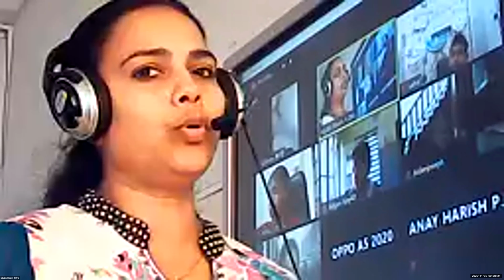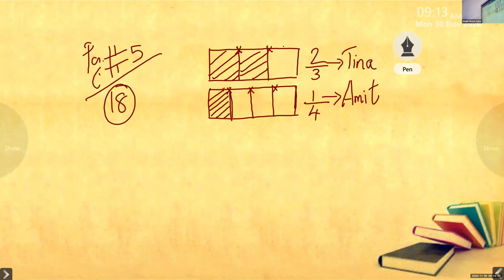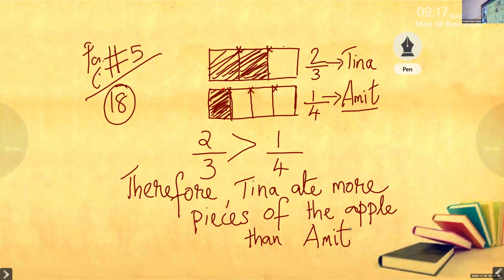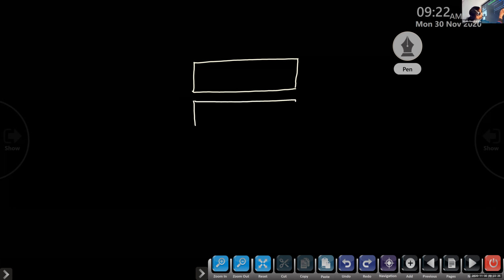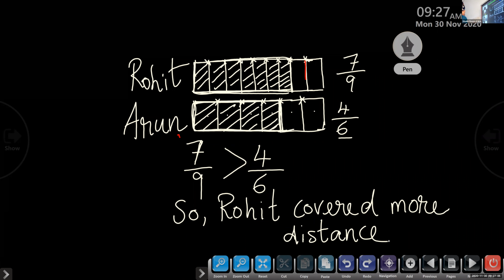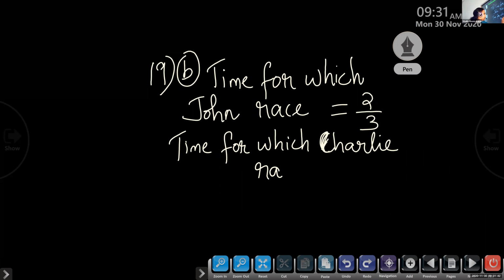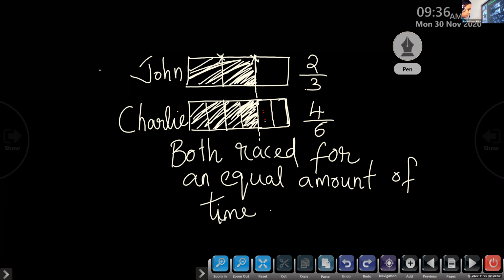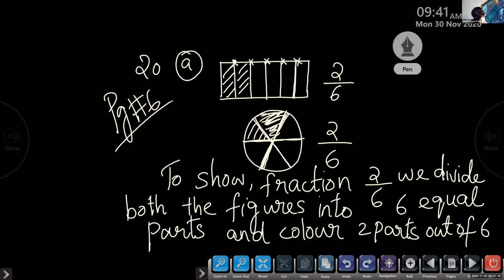Dr.Raju Davis International School | CLASS 4 MATHS | 30-11-2020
CLASS 4 MATHS  fractions  word problems